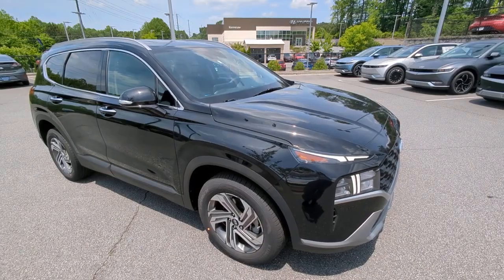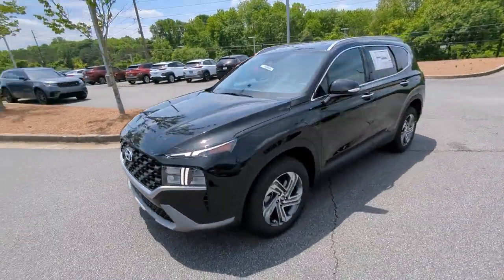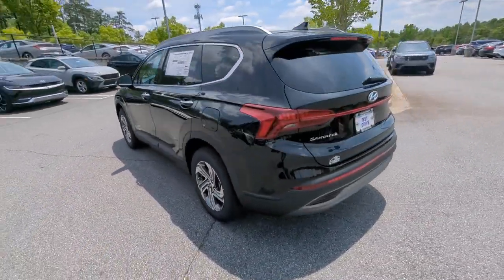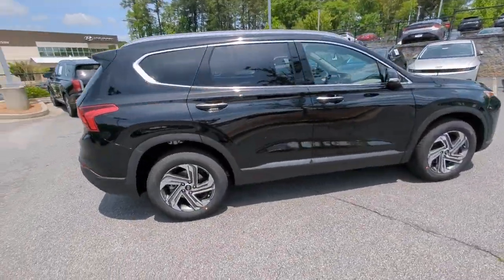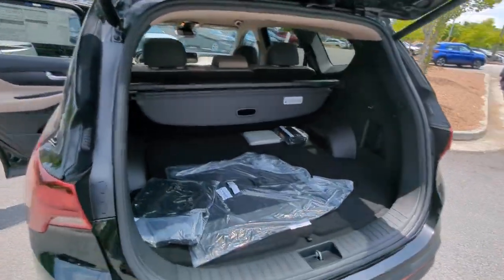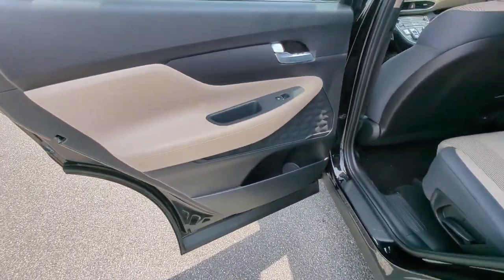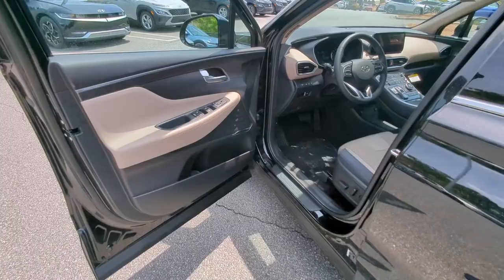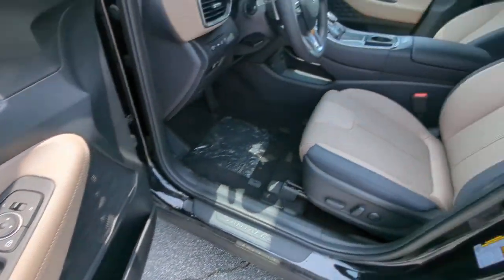2023 Hyundai Santa_Fe Kennesaw, Marietta, Woodstock, Acworth, Roswell, GA H20910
Twilight Black New 2023 Hyundai Santa_Fe SEL available in Kennesaw, Georgia at Hyundai of Kennesaw. Servicng the Marietta, Woodstock, Acworth, Roswell, GA area.

Looking for a reliable and spacious SUV? Look no further than the 2023 Santa Fe SEL! This SUV boasts Americas Best Warranty with a 5-year/60000-mile New Vehicle Warranty 10-year/100000-mile Powertrain Warranty and 7-year/Unlimited-mile Anti-perforation Warranty. Youll also receive 3-year/36000-mile Complimentary Maintenance and 5-year/Unlimited-mile Roadside Assistance ensuring peace of mind while youre on the road.brSafety is a top priority with the Santa Fe SEL which features front front side and side-curtain airbags as well as Forward Collision-Avoidance Assist Blind-Spot Collision-Avoidance Assist Rear Cross-Traffic Collision-Avoidance Assist Lane Following Assist Driver Attention Warning and an immobilizer.brUnder the hood youll find a powerful 2.5L I4 engine with Idle Stop & Go an 8-speed Automatic Transmission with Paddle Shifters and HTRAC AWD. The exterior features 18 Alloy Wheels LED Headlights and Daytime Running Lights Heated Side Mirrors with Turn Signal Indicators and Roof Side Rails.brStep inside the Santa Fe SEL and enjoy the comfort and convenience of Proximity Key with Push Button Start/Digital Key Hands-Free Smart Liftgate Rearview Camera Smart Cruise Control Highway Driving Assist High Beam Assist Power Drivers Seat with Lumbar Support Heated Front Seats 60/40 Split Folding 2nd Row Seats Auto Temperature Control Wireless Phone Charger Front and 2nd Row USB Charging Ports and a 10.25 Touchscreen Navigation/Infotainment system with Android Auto(TM) & Apple CarPlay(TM).brYoull also have access to Bluelink(R) Connected Services for 3 years with enrollment including Bluelink Remote Start (3-year Complimentary Service) and SiriusXM(R) with a 90-Day Platinum trial subscription (Not Available in AK & HI). Plus with a temporary spare tire and a full tank of fuel youre ready to hit the road in style and comfort. Dont miss out on the opportunity to own this incredible SUV!